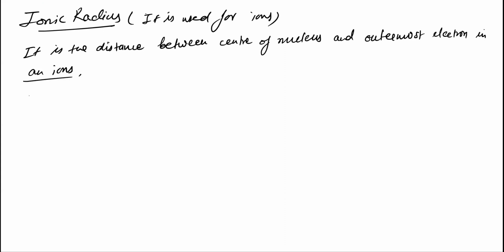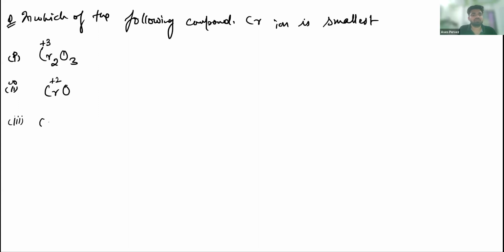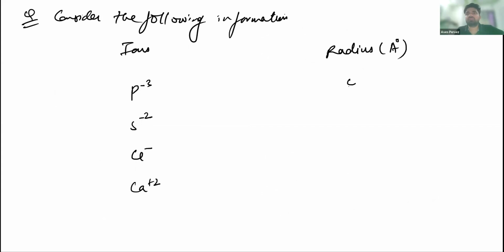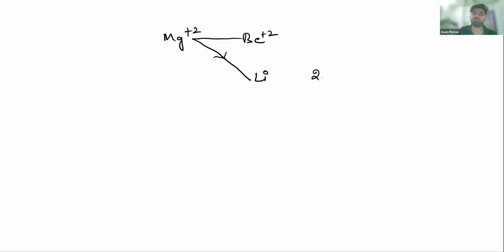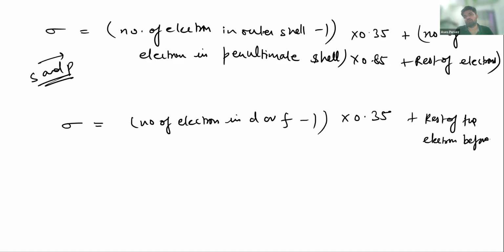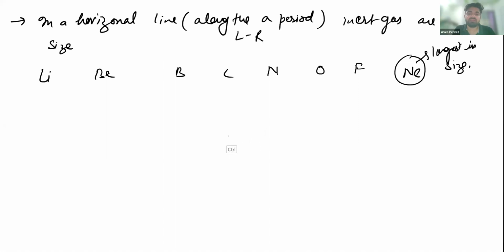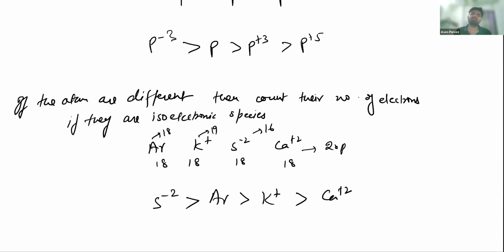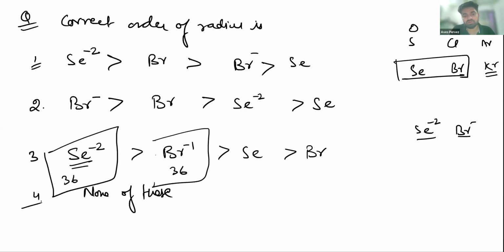Learnivio | Chemistry Lect 11th C3 08-11-2023